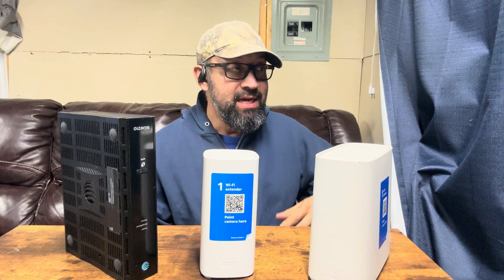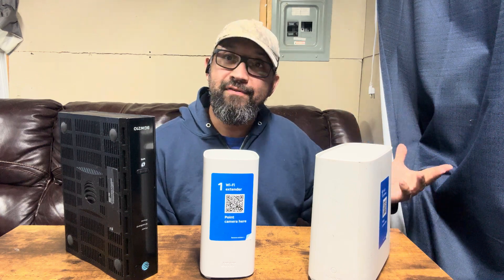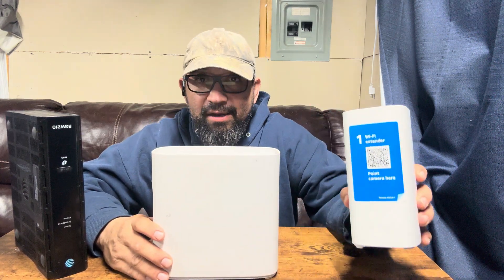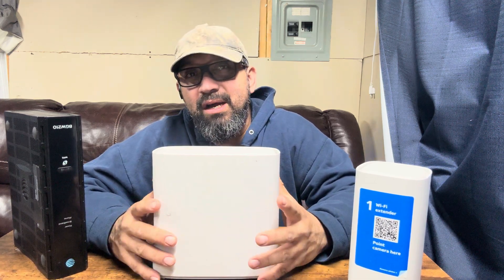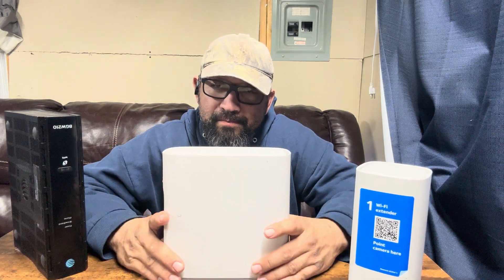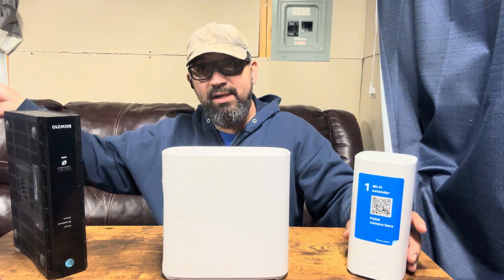The ultimate AT&T router set up guide proper placement bgw320 with airtie mesh bgw210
The ultimate set up guide to setting up your AT&T router is presented covering everything from initial set up to advance set up with air ties to optimize your Wi-Fi signal ￼